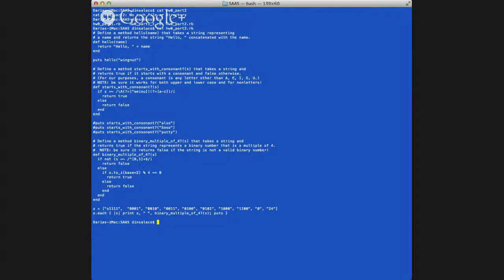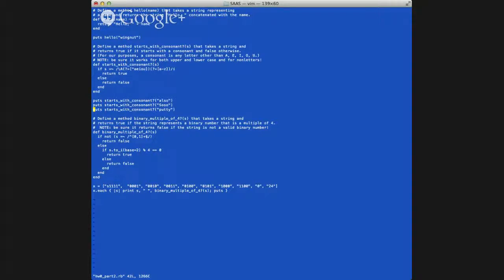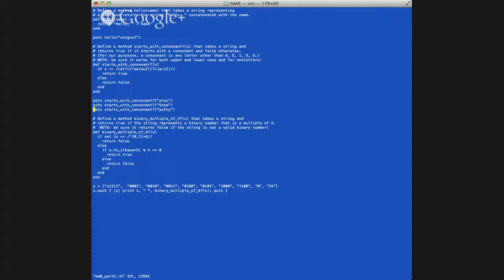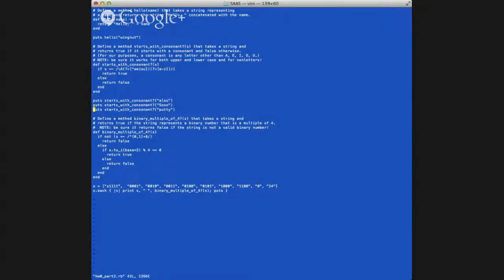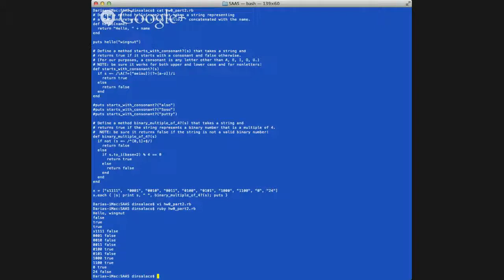hw0, part 2